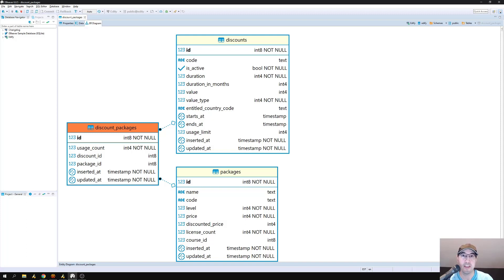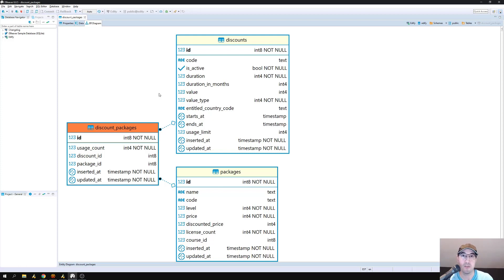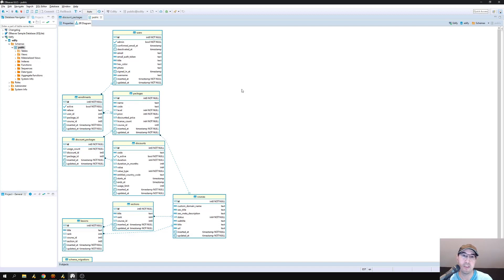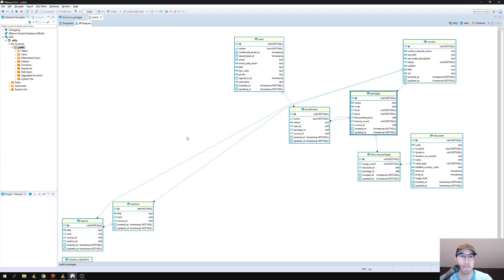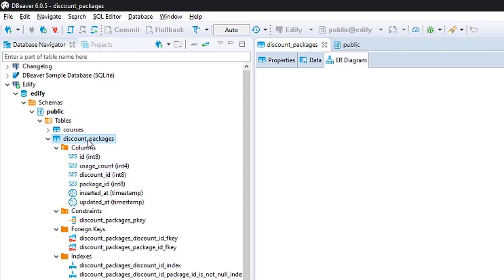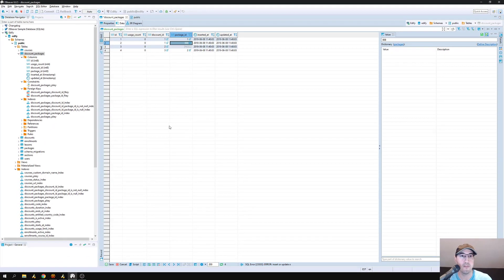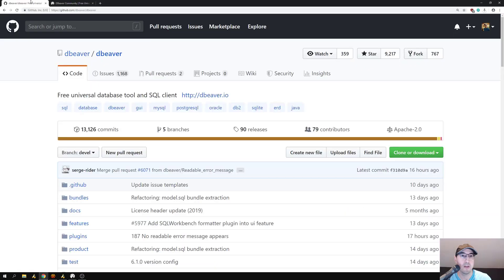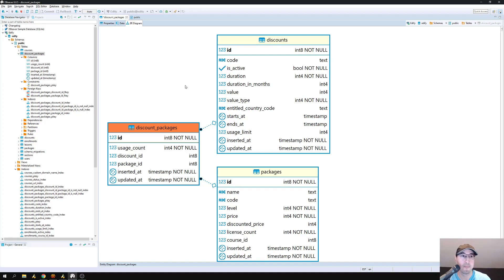Manage and Create Diagrams of Your SQL Database for Free with DBeaver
Create ERDs (Entity Relationship Diagrams) with the cross platform database tool DBeaver.

Follow along?